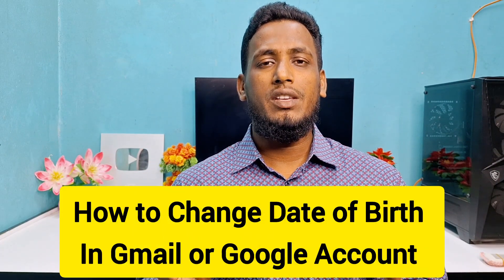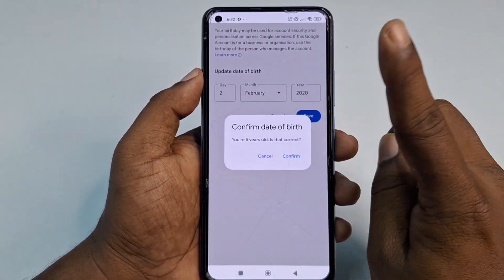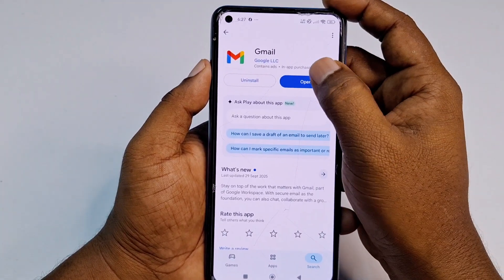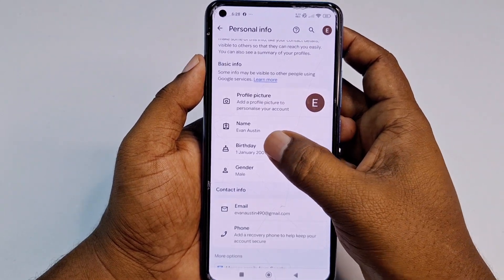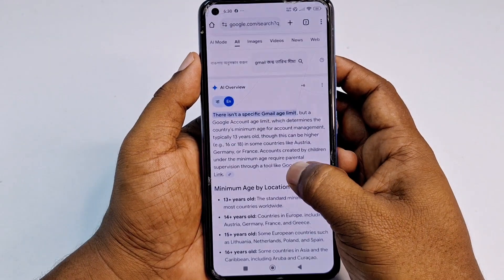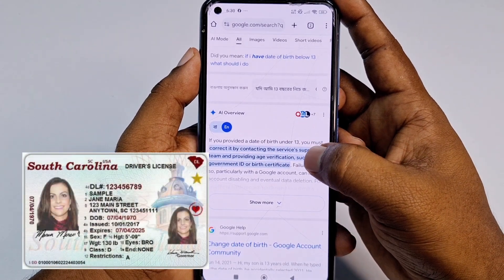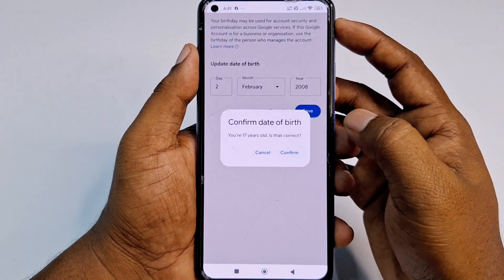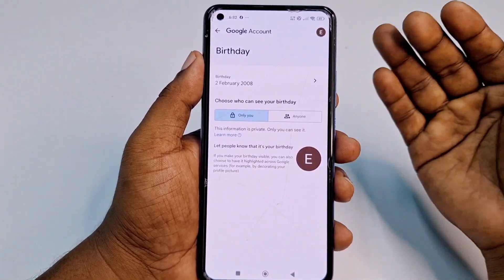How to Change Date Of Birth on Gmail Account 2025 | New Method 🔥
In this video, you’ll learn how to change your date of birth on your Gmail account in 2025 using the latest method. Google has updated its interface, so if your previous attempts didn’t work — this step-by-step guide will help you fix it easily.

We’ll show you:
✅ How to edit your birthday in Google Account settings
✅ Fix “Can’t change date of birth” error
✅ Update your birth date safely without verification issues
✅ Apply the new Gmail settings update for 2025

Whether you’re using Android, iPhone, or PC, this method works for all devices. Follow the steps carefully to update your Gmail birth date successfully.

📌 Topics Covered:

Change Gmail birthday 2025

Google Account settings update

Fix DOB change not saving issue

Gmail new interface tutorial

📺 Watch till the end to avoid mistakes and make sure your Gmail account stays verified and secure!

change date of birth on Gmail 2025

Gmail date of birth change new method

how to edit date of birth in Gmail account

Gmail birthday update 2025

Google account date of birth change

fix Gmail date of birth problem

change birthday Gmail 2025

Gmail settings update 2025

how to change Gmail DOB on Android

Gmail DOB not saving fix

Gmail date of birth verification issue

update Gmail account information 2025

change Gmail birthday without ID

how to change Gmail birth date 2025

This video is created for educational and informational purposes only. The method shown is based on the latest Gmail and Google Account settings available in 2025. We do not represent Google or Gmail officially. Please make sure to use your own account information responsibly. Any changes made to your Google Account are at your own risk.

For any serious account issues, always visit the official Google Help Center

This video does not intend to infringe on any copyrights.